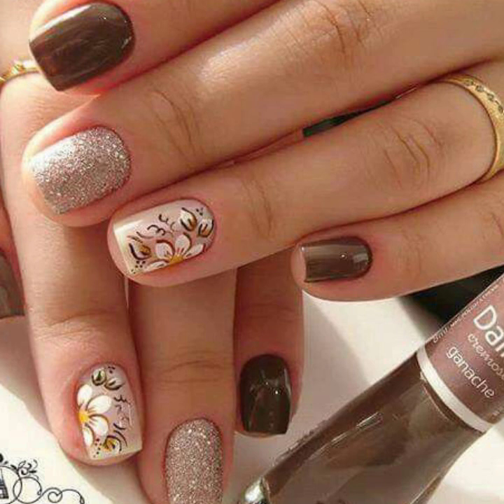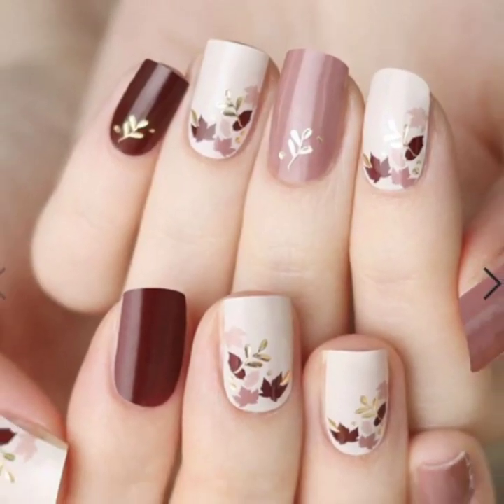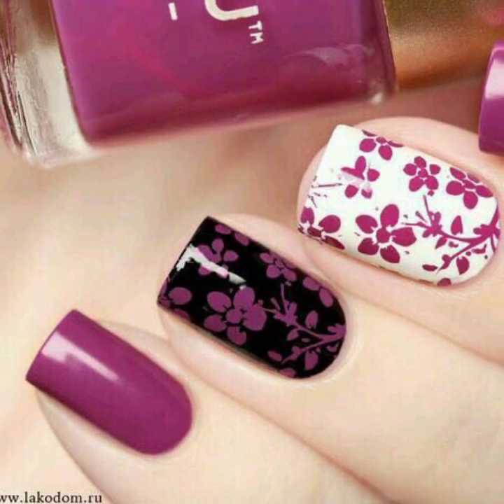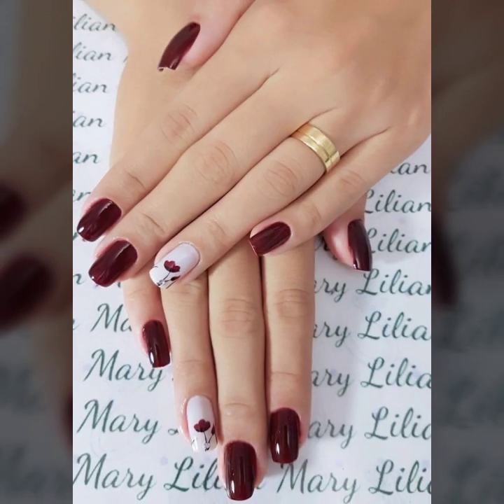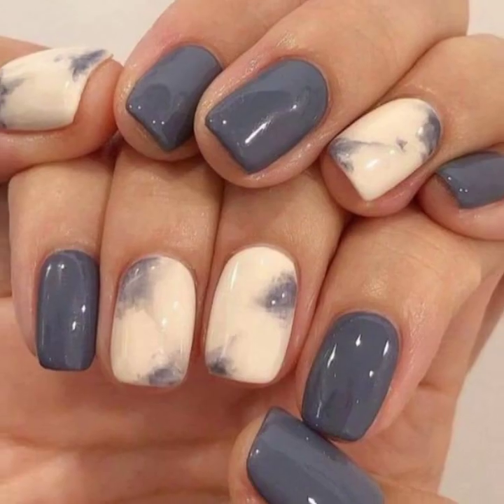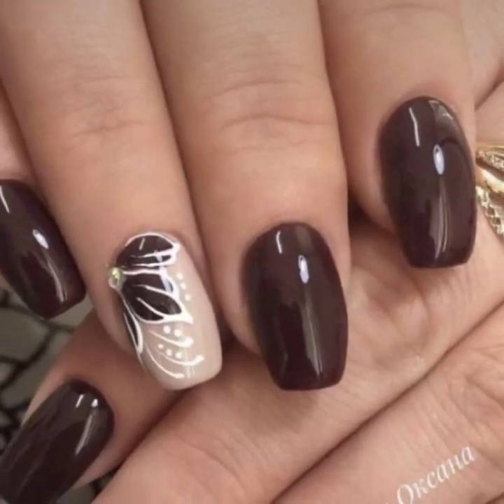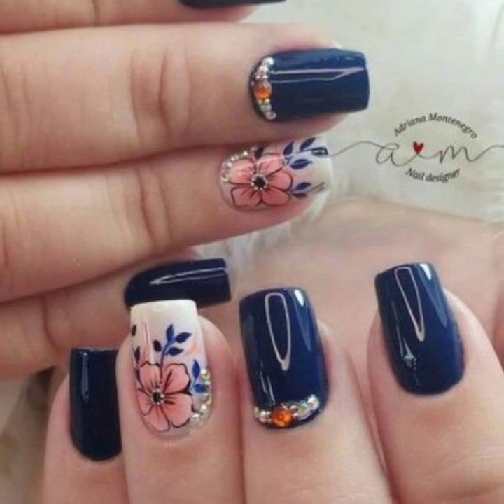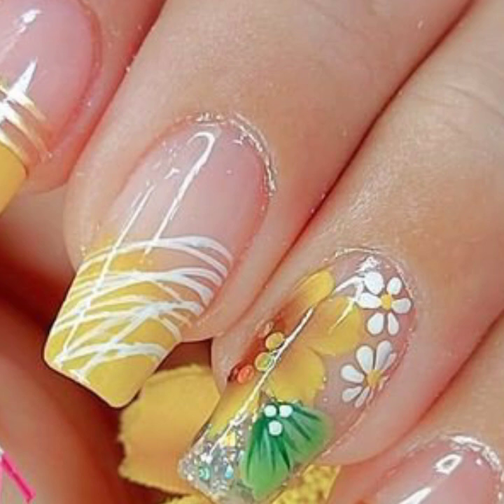Fabulous and stylish plain and printed Summer seasons nail art designs in 2023